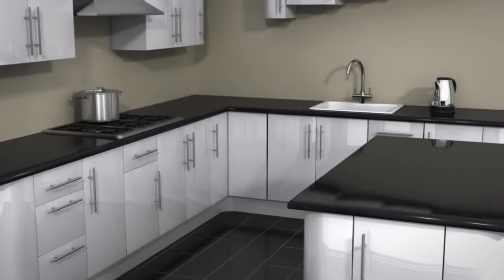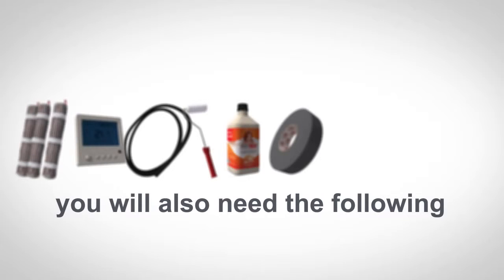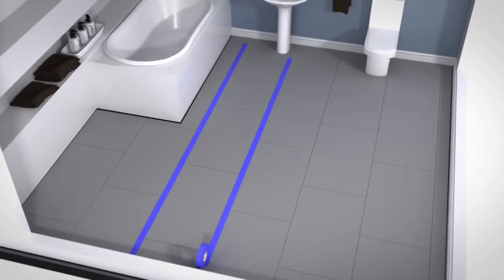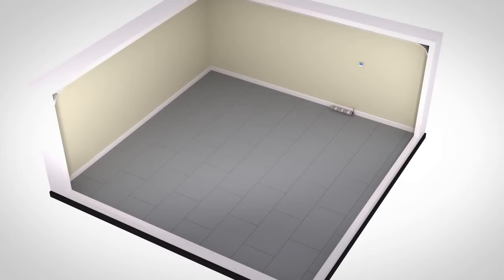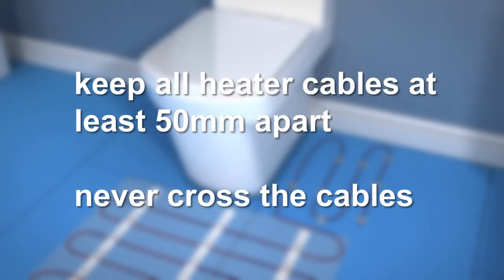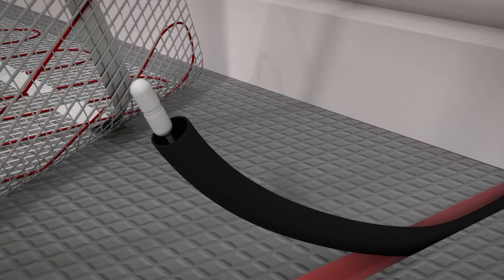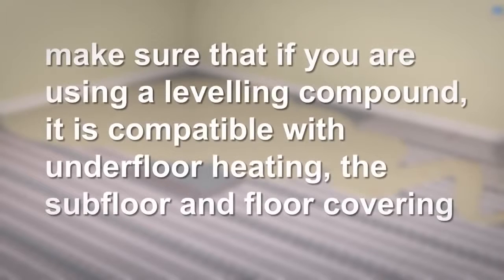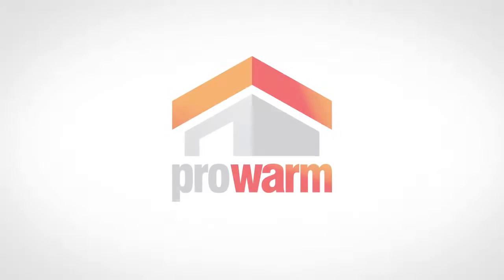Prowarm Underfloor Heating Mat Installation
ProWarm is a well-known brand selling a huge range of underfloor heating systems and components.

ProWarm offer top-of-the-range ETFE advance insulation system is made with the finest fluoropolymers available. It is also 100% free from PVC coatings. ProWarm systems are also amongst the lightest available.

for the best price components and kits online!

Element Shop specialise in the supply and design of electric underfloor heating systems including complete underfloor heating kits or complete underwood heating kits at low prices for all applications. As standard we offer free next day delivery to the majority of England, Scotland & Wales, a free design service and a price match policy - we won't be beaten on price.